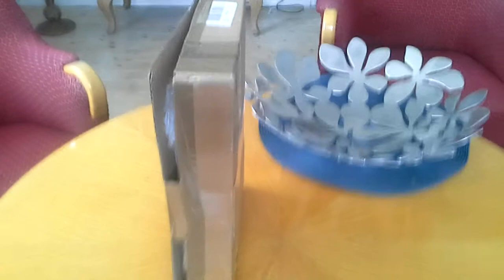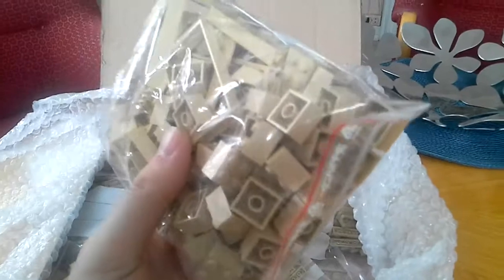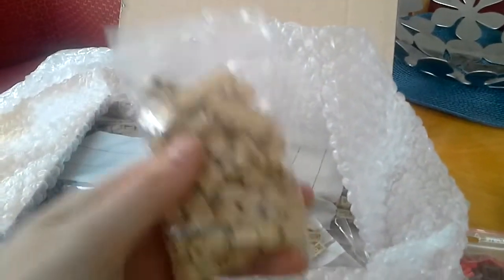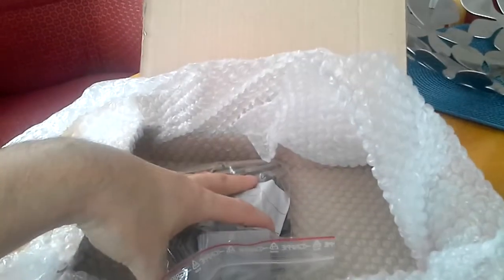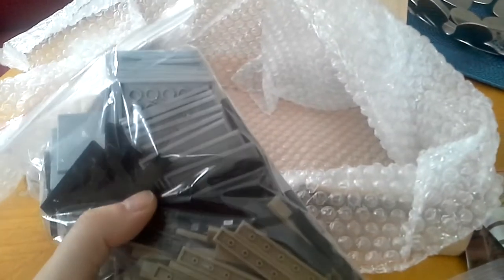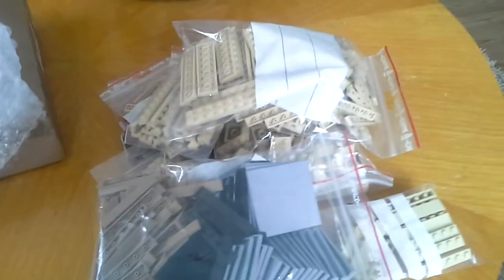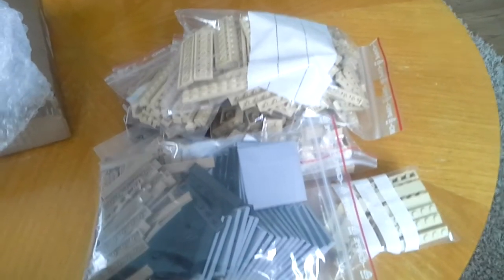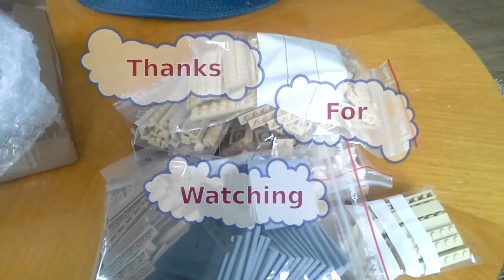LEGO Empire State Brick Haul #5 BrickLink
Another BrickLink Haul for my Empire State Building and other MOCs.

Leg Godt.